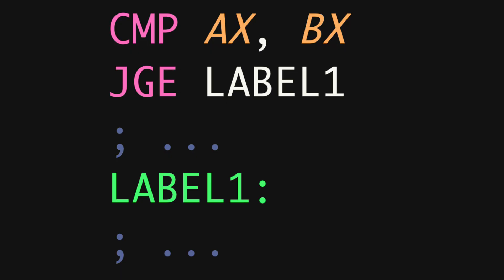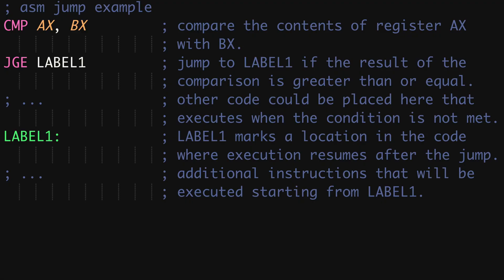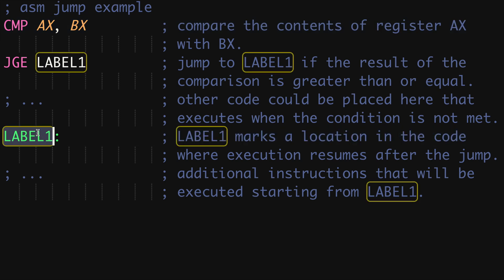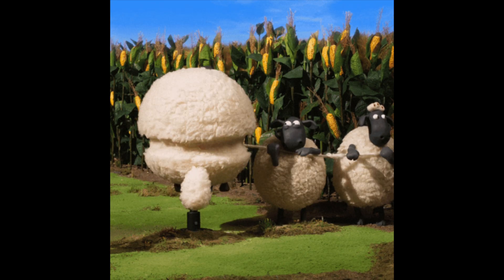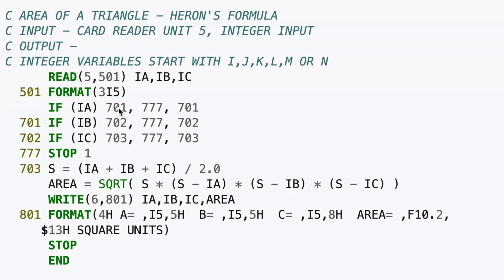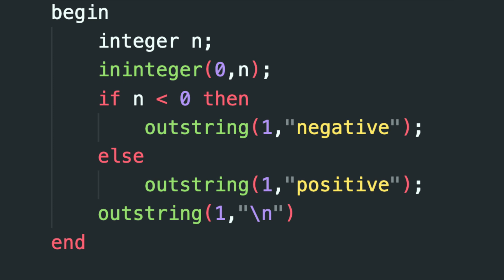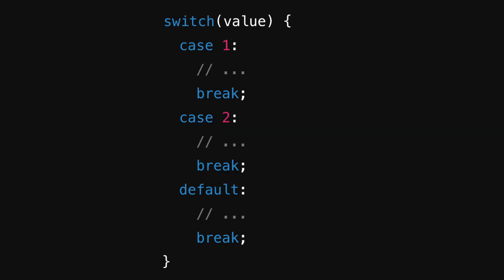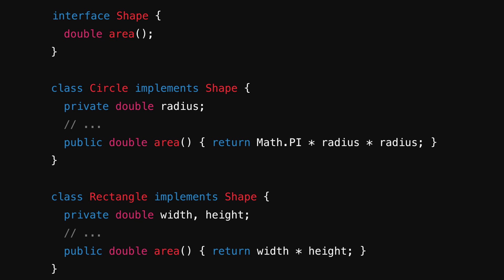The Birth of the IF ELSE Statement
Take a journey back to the dawn of computing, where programmers wrangled with assembly language and conditional jumps to control the flow of their programs. Discover how the simple yet powerful if-else statement emerged from a push for readability and maintainability—transforming spaghetti code into the structured languages we know today. Along the way, we’ll explore key milestones in language design—from Fortran and Algol to C, Python, and beyond—and see how modern programming practices were shaped by these early innovations. If you’re fascinated by coding history or eager to deepen your understanding of programming fundamentals, this video is for you.